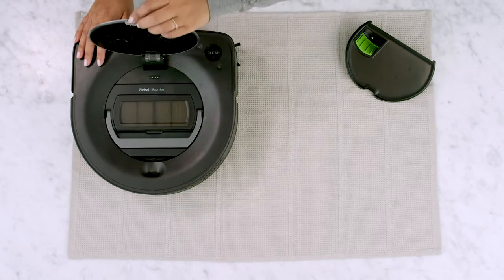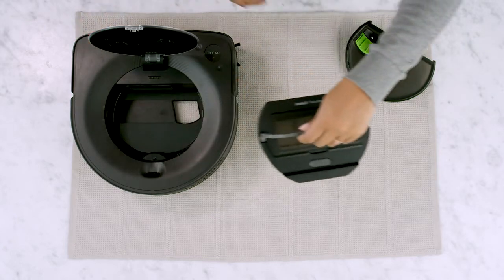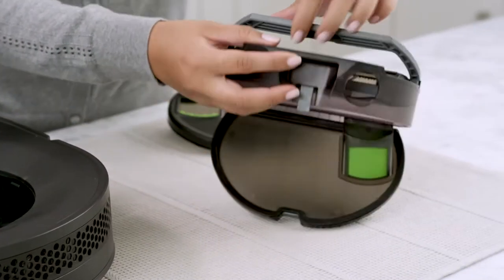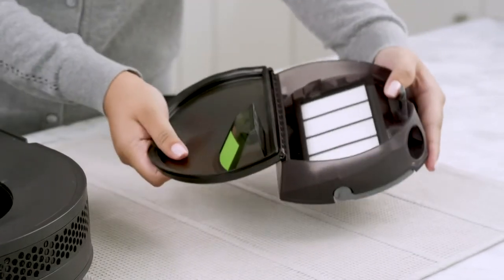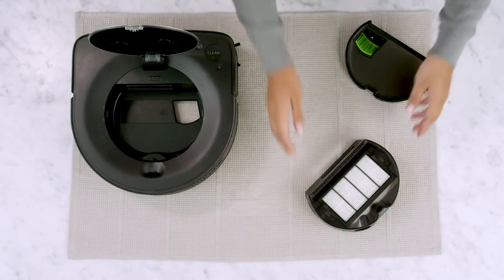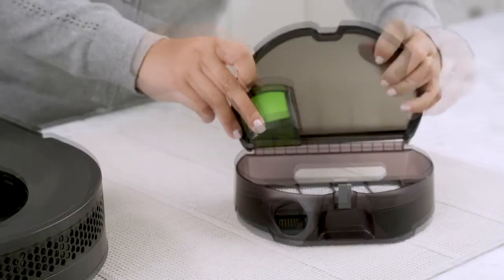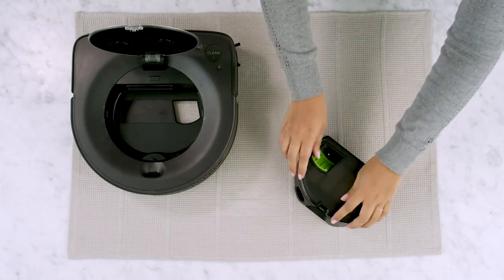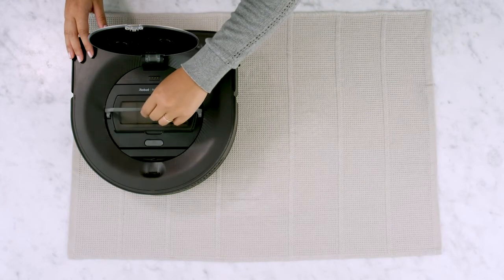Roomba® s Series | How to Replace the Washable Bin Door Instructional Video | iRobot® AU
Learn how to replace the washable bin bottom door of your iRobot Roomba® s series robot in this instructional video.